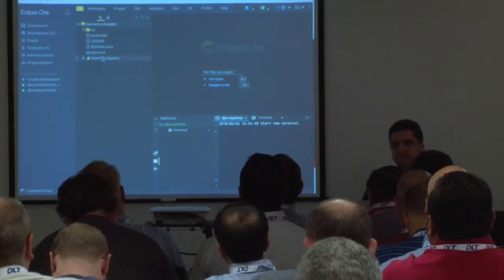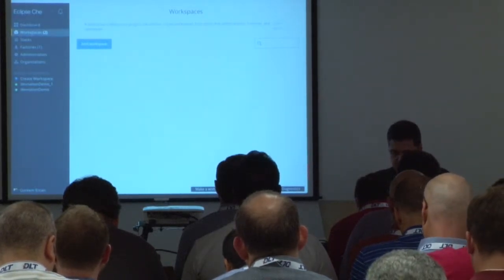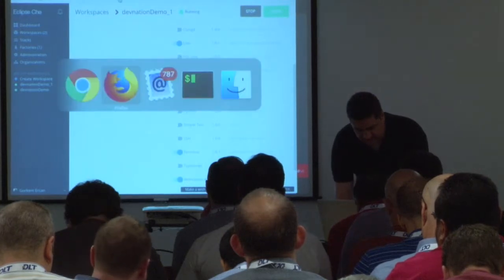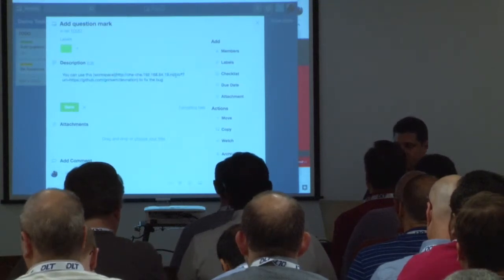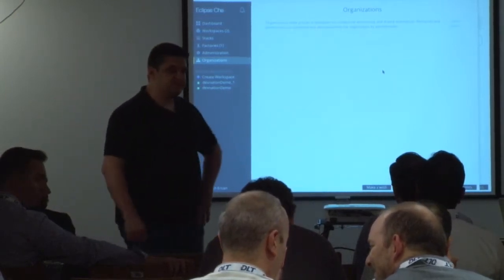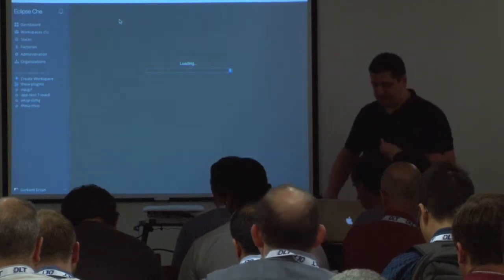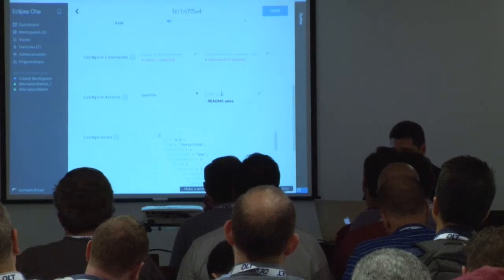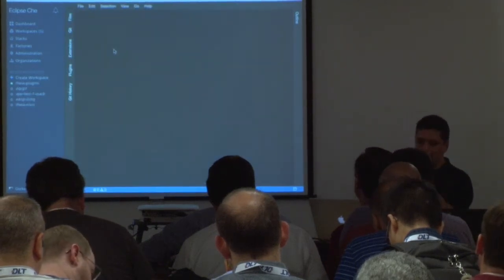DevNation Federal 2018 - A Better Way to Develop Containerized Applications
Gorkem Ercan - Red Hat